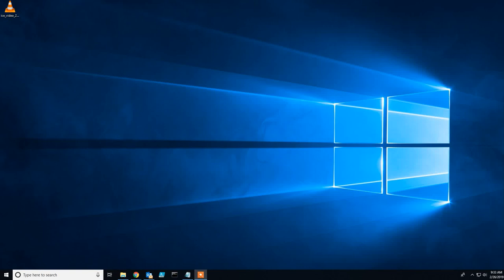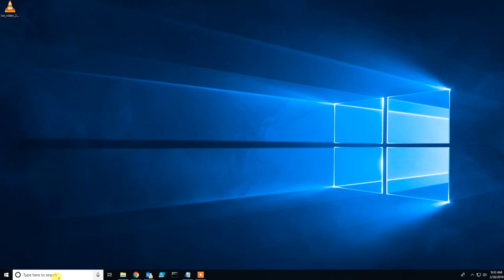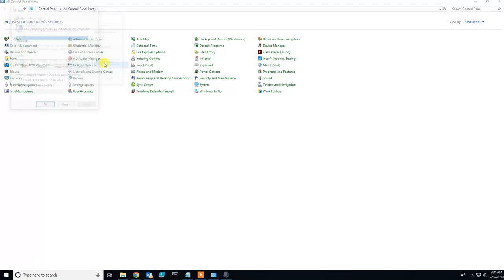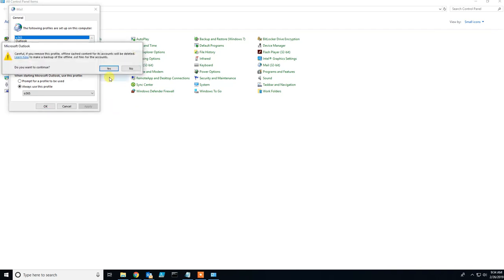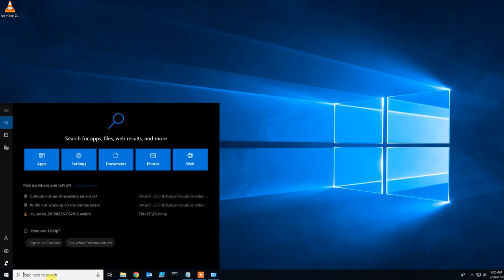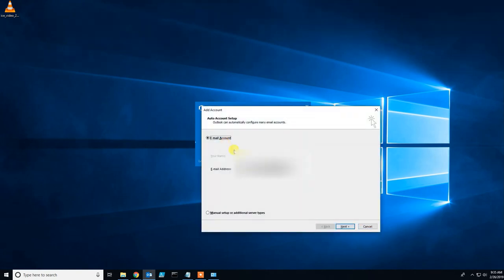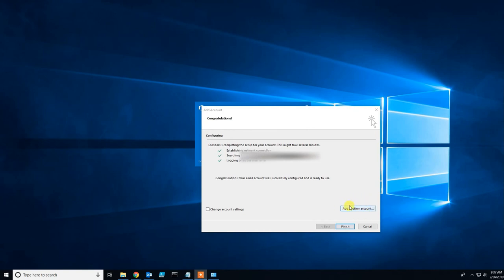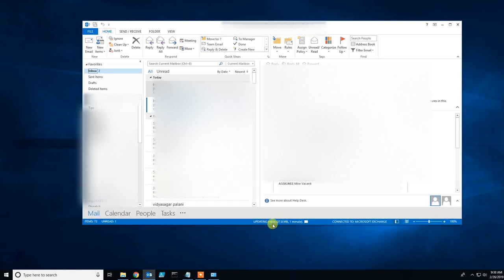Outlook not sending/receiving emails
Troubleshoot outlook not sending/receiving emails.